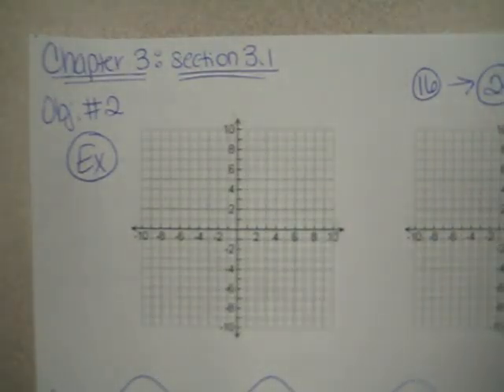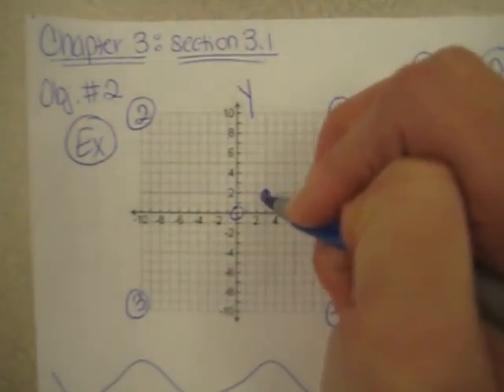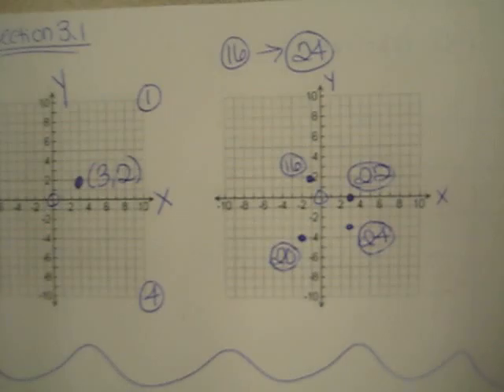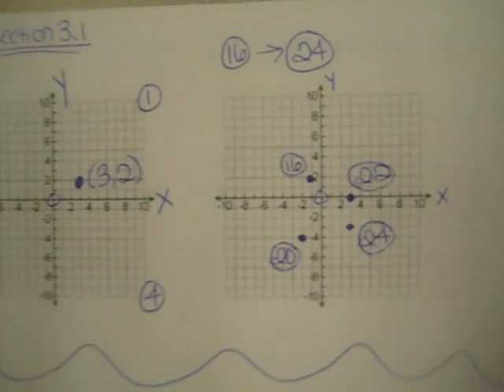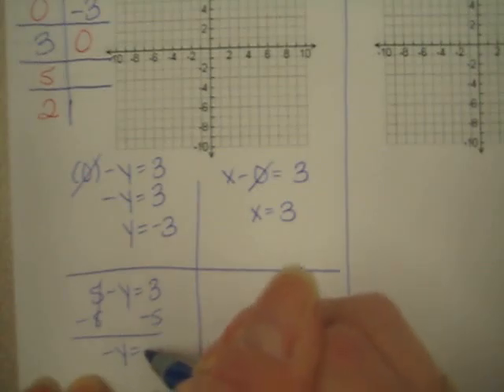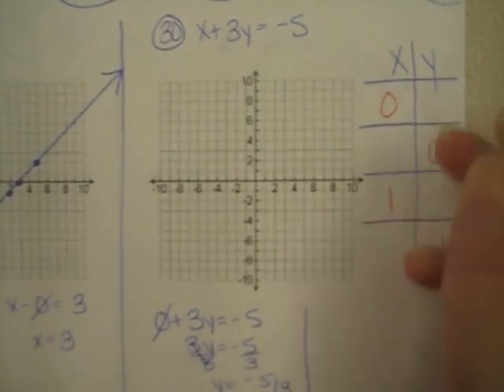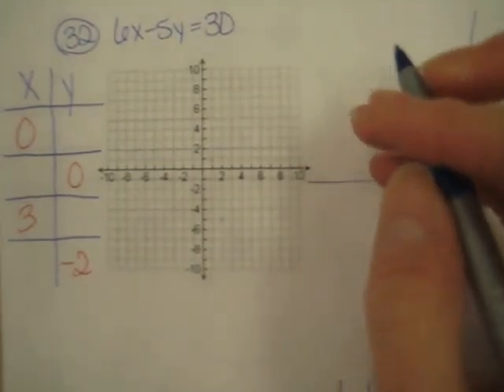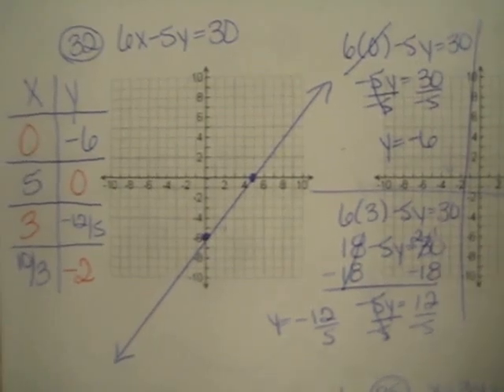2/16 video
Detailed examples of section 3.1.